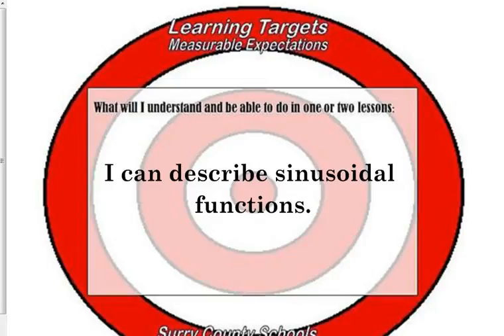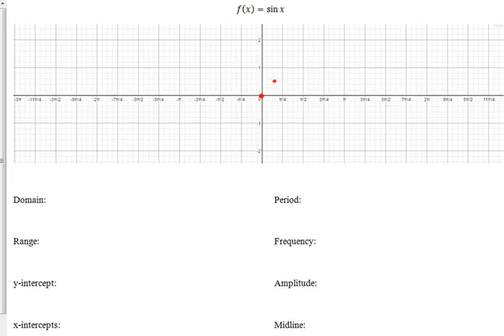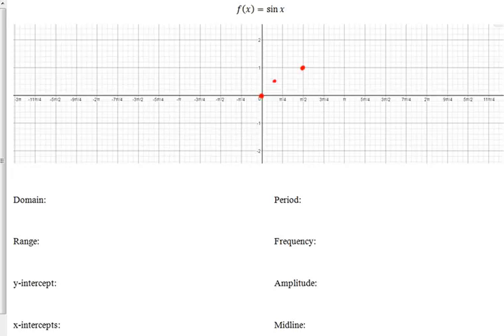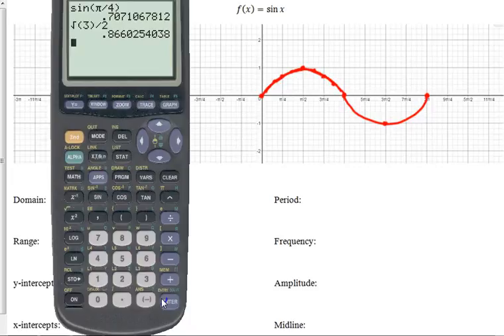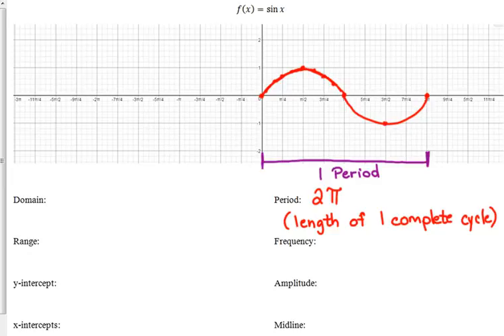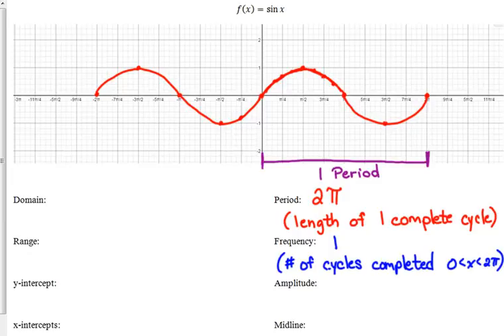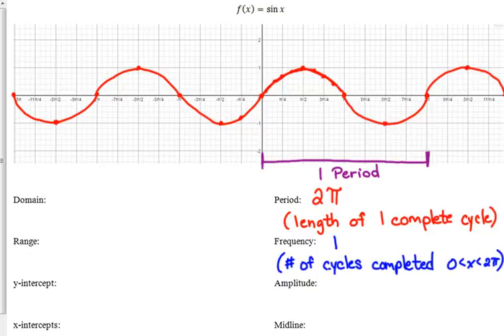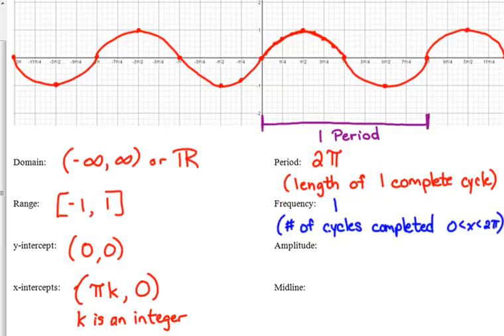Day 57 Lesson~Graph of Sine